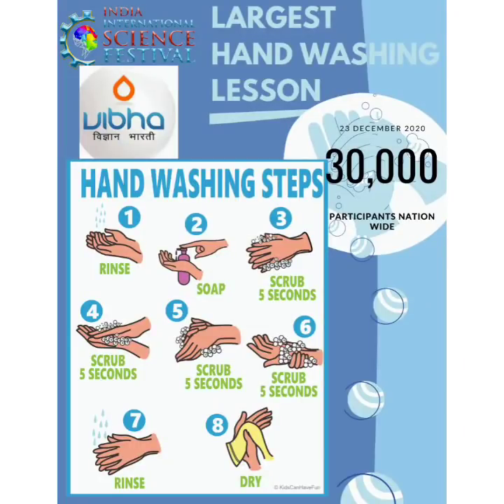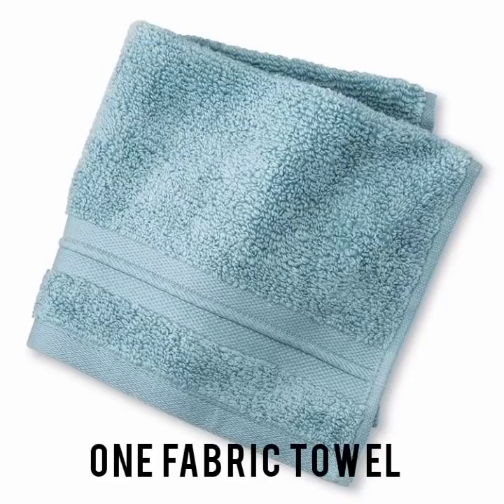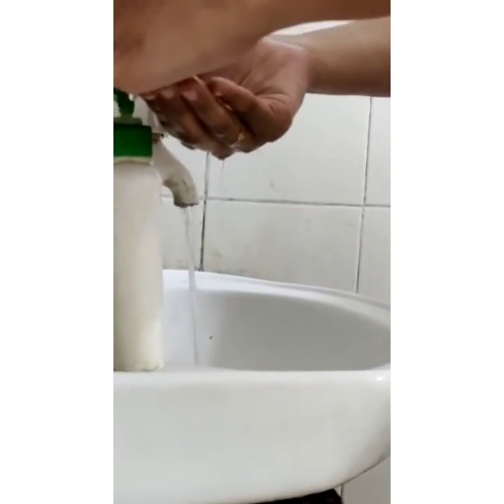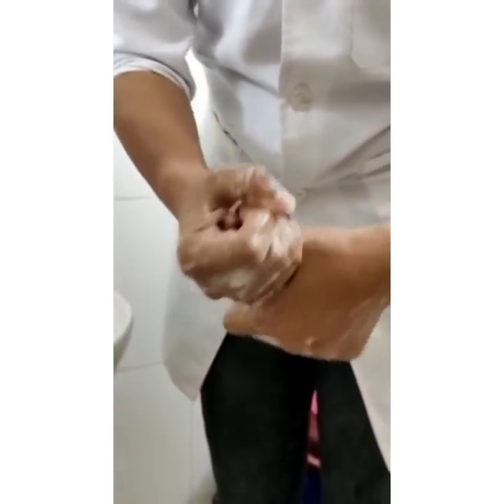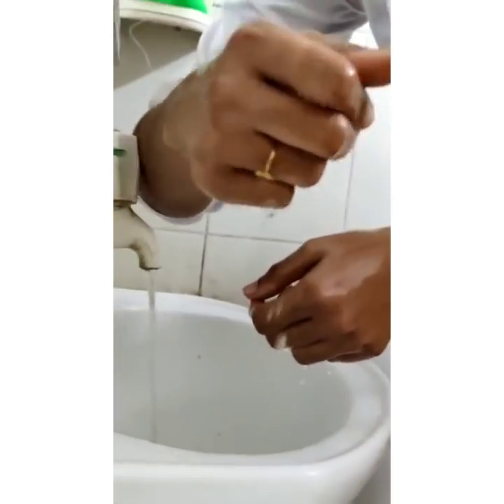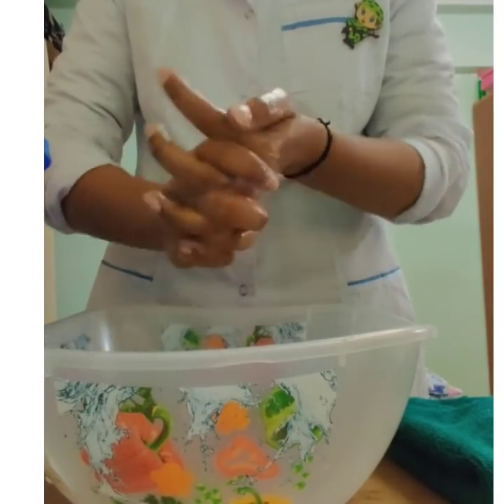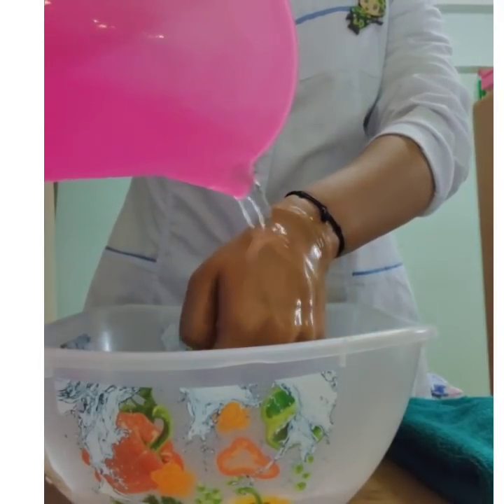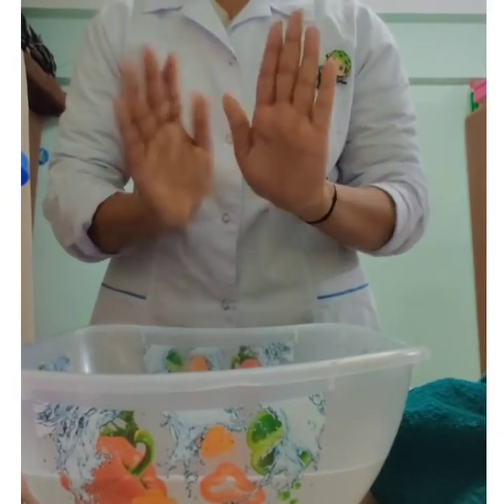IISF-GWR event Hand Wash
Vidyarthi Vigyan Manthan (VVM) is an initiative of Vijnana Bharati (VIBHA), in collaboration with Vigyan Prasar, an autonomous organization under the Department of Science and Technology, Government of India and National Council of Educational Research and Training (NCERT), an institution under the Ministry of Education (earlier known as Ministry of Human Resources and Development). VVM is a national program for popularizing science among school students of standard VI to XI, conceptualised to identify the bright minds with a scientific attitude among the student community.